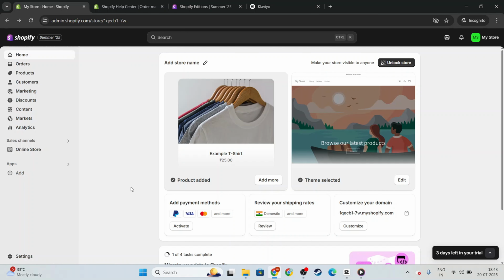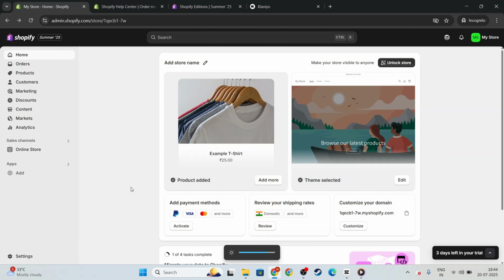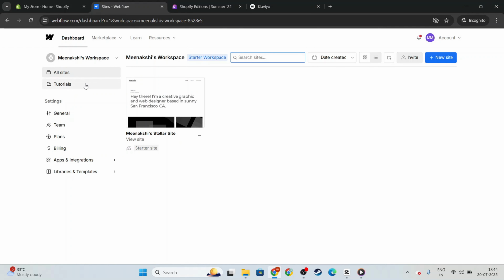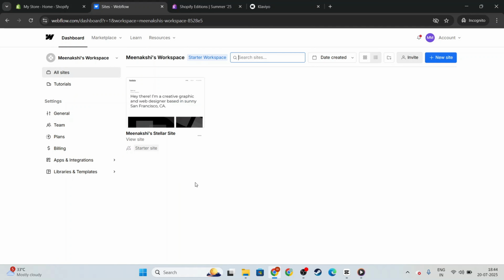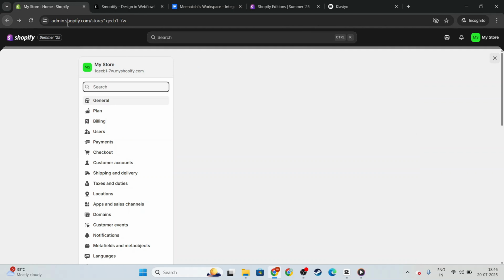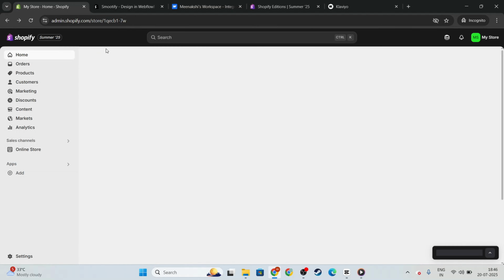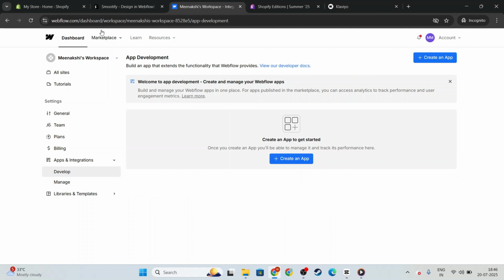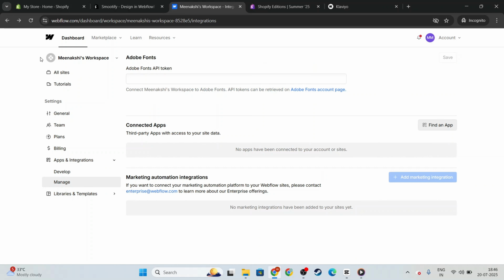How To Integrate Webflow With Shopify 2026 (Step By Step)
Learn How To Integrate Webflow With Shopify in this video.

In This Video, We'll Show You 👇
Webflow Shopify Integration
Shopify Webflow
Webflow To Shopify
Shopify Integration Webflow
Integrate Webflow With Shopify
Webflow Shopify Tutorial
Shopify Webflow Tutorial
Webflow Shopify Connection
Connect Webflow To Shopify
Webflow Shopify Ecommerce
Shopify Webflow Ecommerce
Webflow Shopify Setup
Shopify Webflow Setup
Webflow Shopify Guide
Shopify Webflow Guide
Webflow Shopify
Shopify Webflow
Webflow Shopify Integration